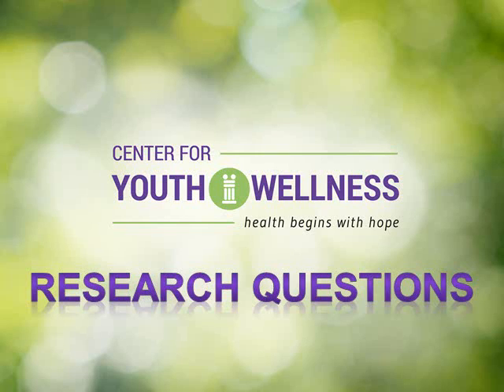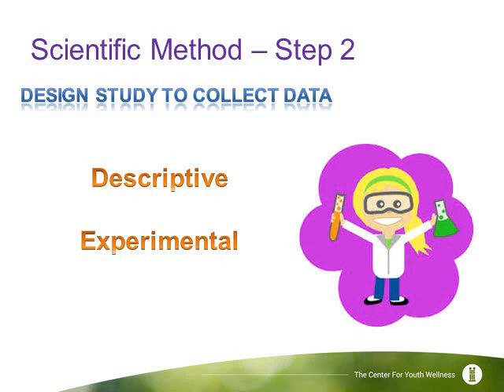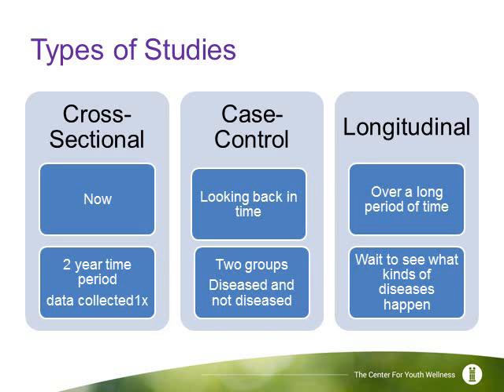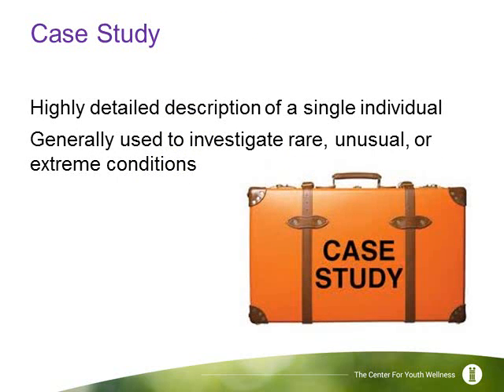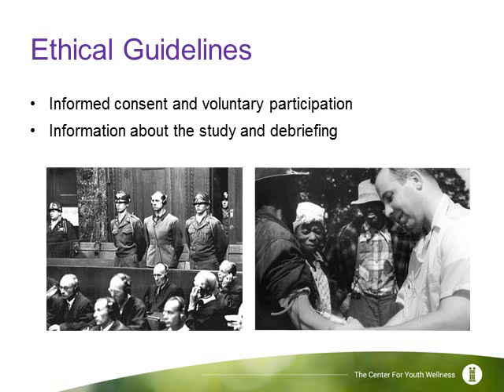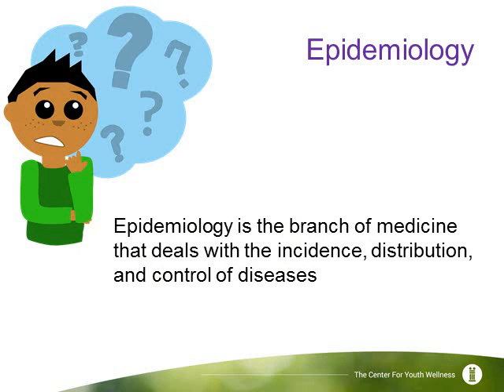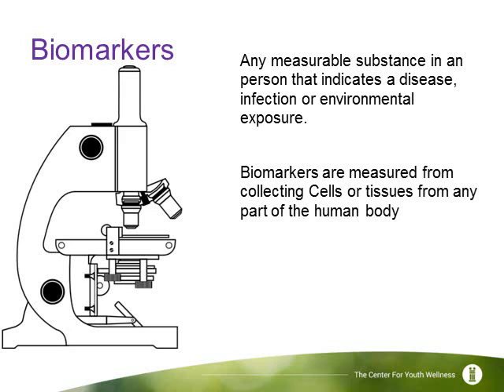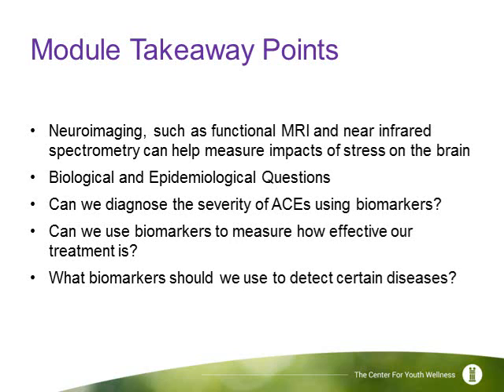Research Questions Non Medical Version 4